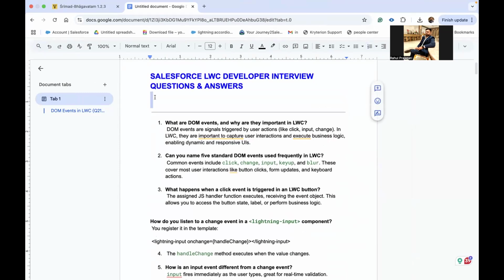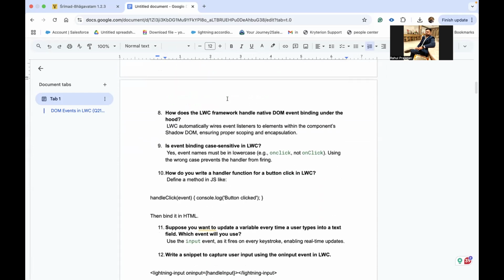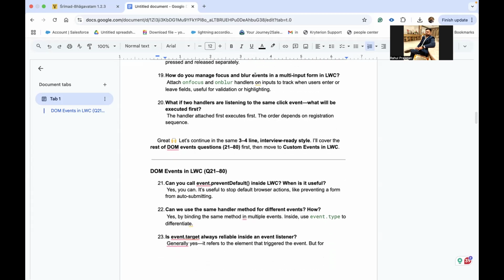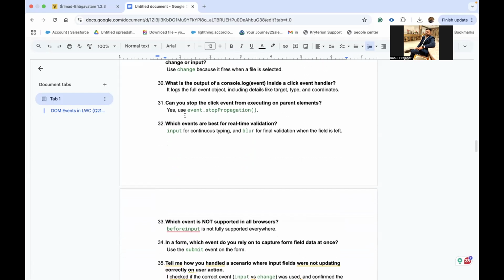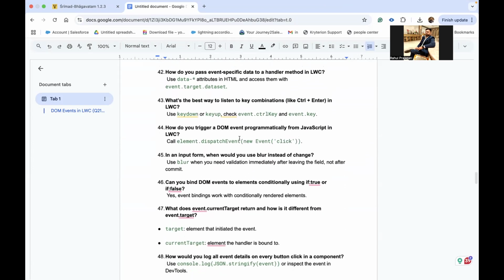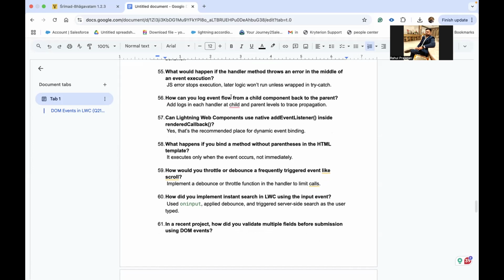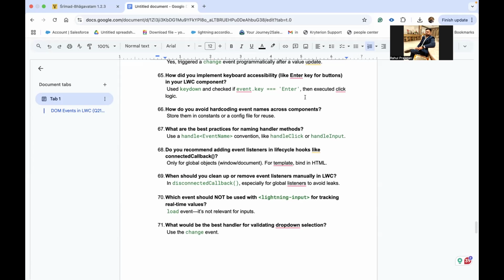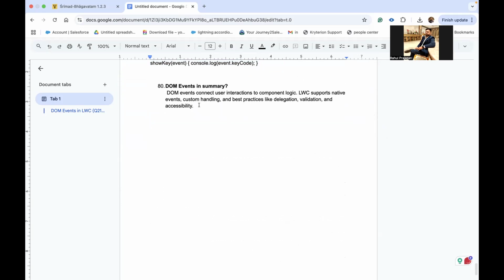Salesforce Develoepr LWC Latest 2025 Interview Scenrio Based Question & Answer